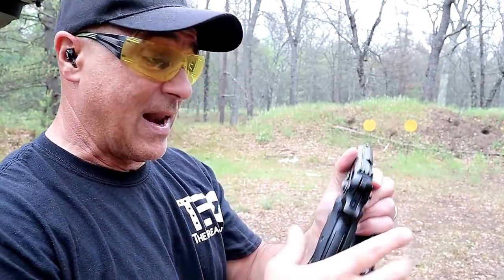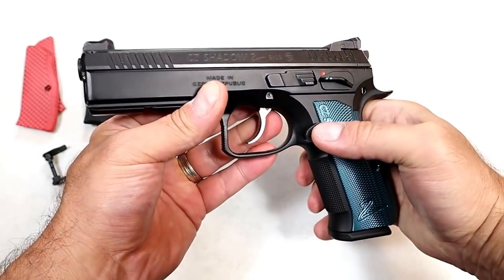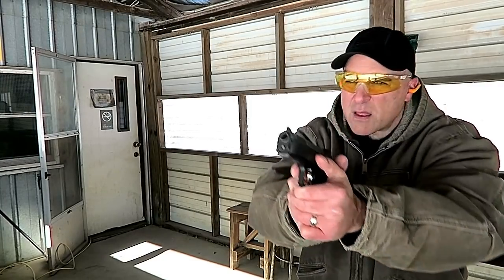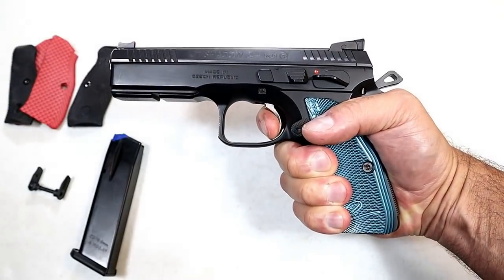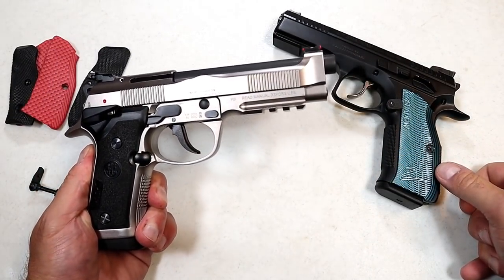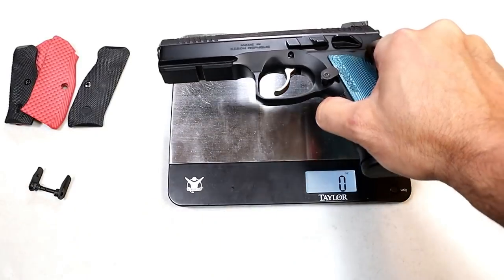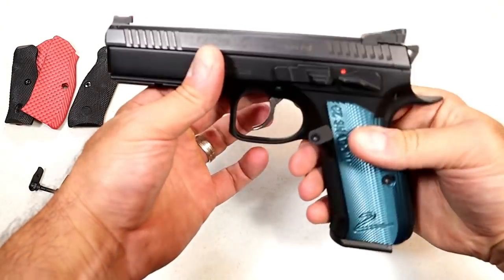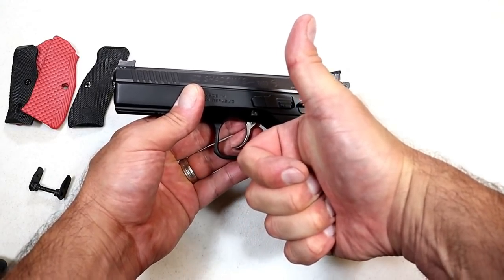CZ Shadow 2 (Black & Blue) - TheFirearmGuy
CZ Shadow 2 (Black & Blue) handgun. The CZ Shadow 2 is a premier full size pistol that performs incredibly well. I have shot the Shadow 2 on several occasions and knew one day I would own one. Look forward to a comparison with the CZ Shadow 2 versus the Beretta 92X performance. That comparison will be a battle of two of the finest 9mm handguns in today's market.